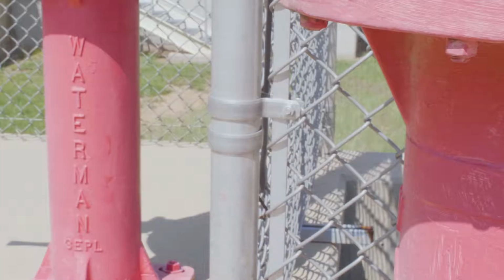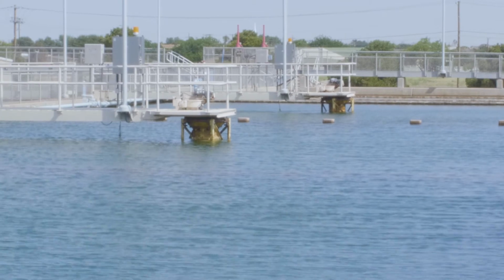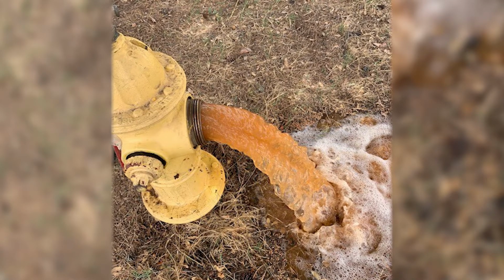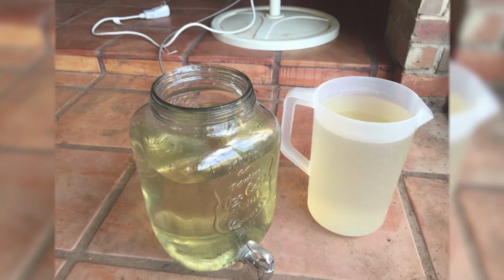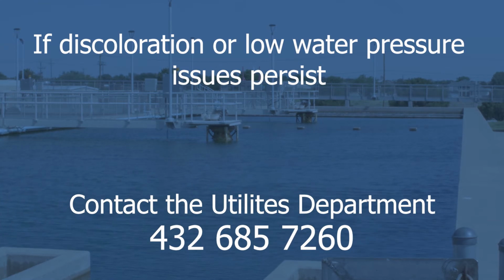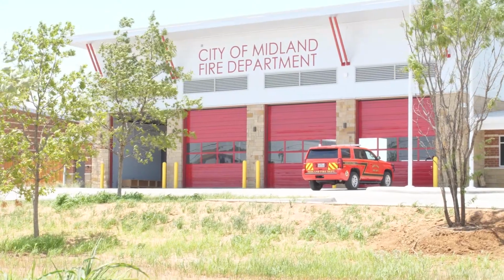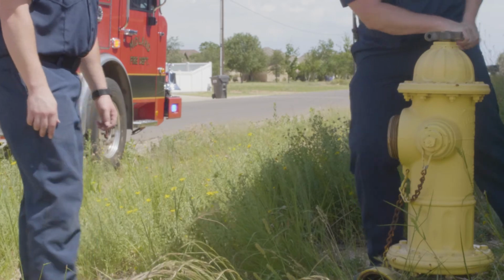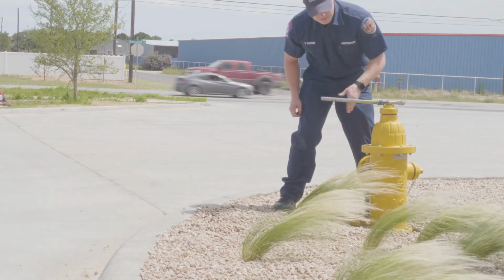Chlorine Conversion 2021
Chlorine Conversion Process for 2021. May 2021
Originally uploaded to City of Midland Public Information Facebook, posted here for portfolio and archive purposes.